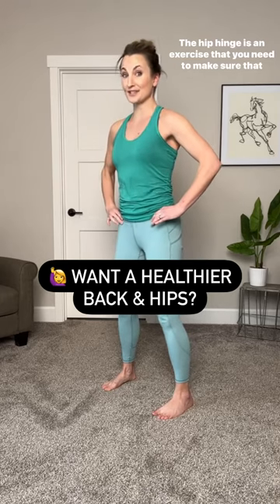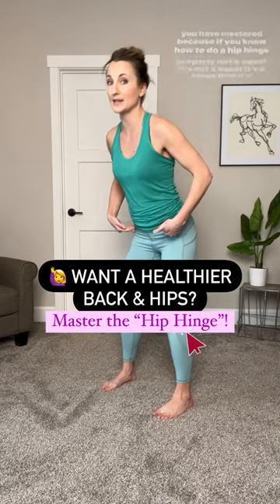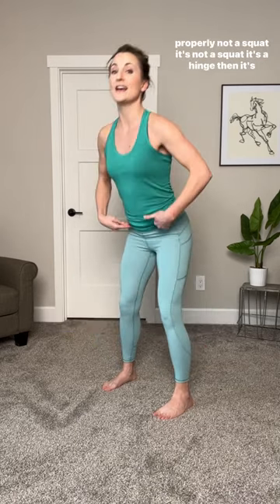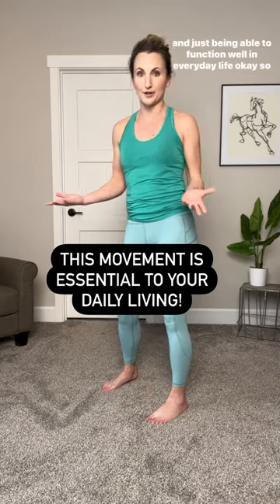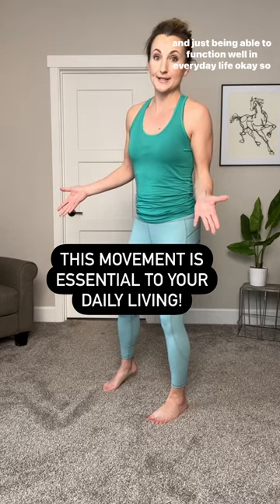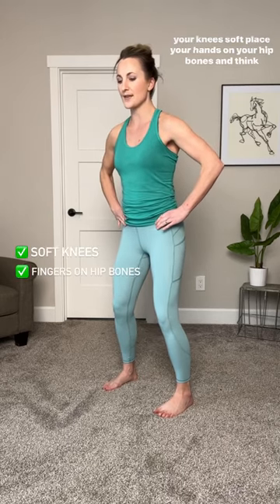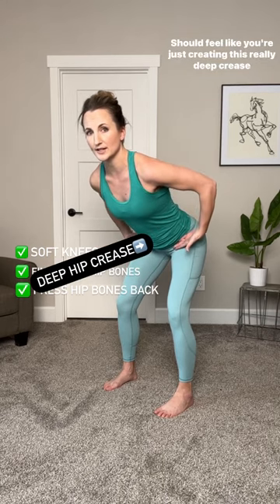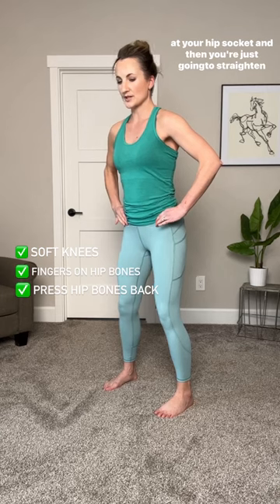How to Master the Hip Hinge // For relieving SI Joint Pain, hip pain and even low back pain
💥HIP HINGE💥 I cannot emphasize enough how badly you need to have this super simple move mastered. I’m dead serious.

[Be sure to check out the full length video I just posted this week all about “SI Joint, Sciatica, Piriformis Syndrome // Quick Tips for Instant Relief”]

👉 Knowing how to “bend over” and fold at the waist (or hips) instead of at your back is CRITICAL for having a back that NEVER again “goes out”, gets zingers, or feels fragile and weak. Wouldn’t that feel awesome?!?!

Unfortunately, as you get older, hinging like this with your hips is a skill that gets lost. Our hips like to get tighter and tighter over time, and prefer to simply not bend while standing. Super dangerous. 😬😬😬

Doing a few of these hip hinges throughout the day - ~5 in the morning, ~5 during your workout, ~5 before you go to bed - will solidify this motion for your body so you don’t have to worry so much about your back!!

🙋‍♀️Tell me if you needed this reminder and quick tutorial!